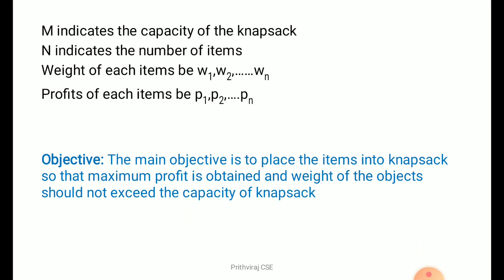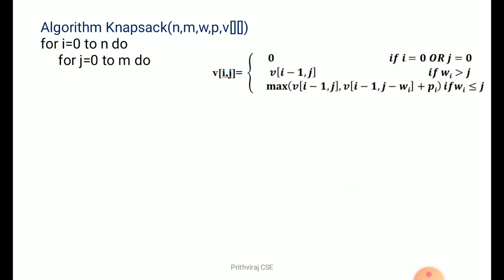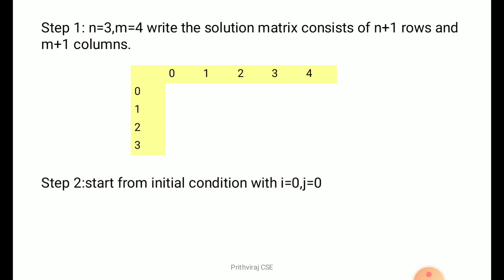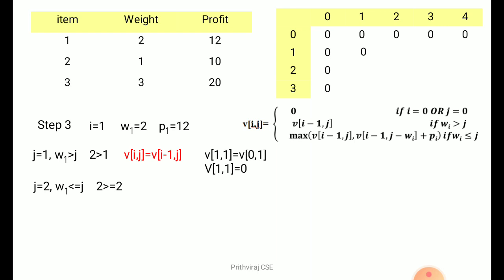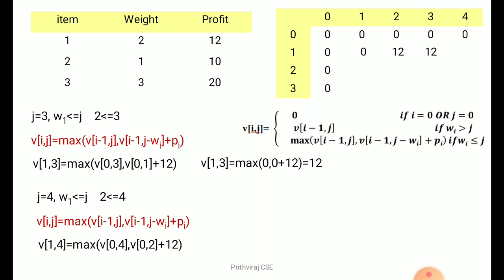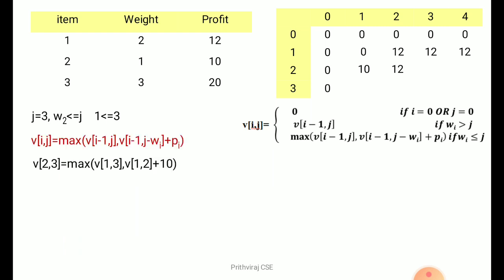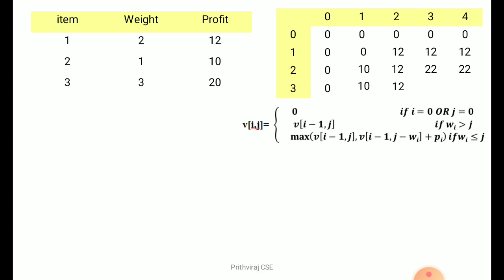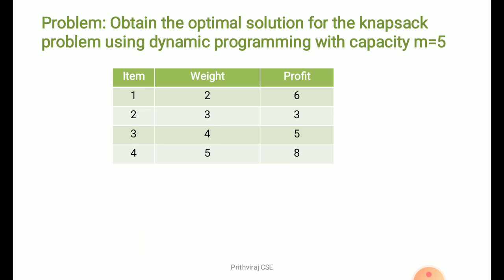Knapsack problem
Knapsack problem is used to find the optimal solution for the number of items using dynamic programming technique.